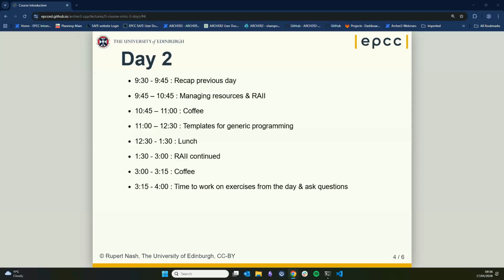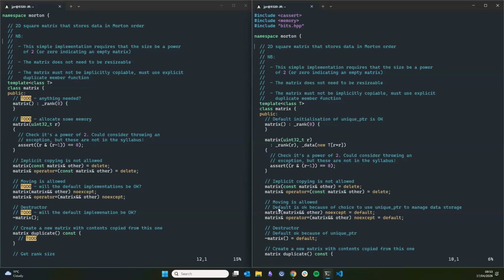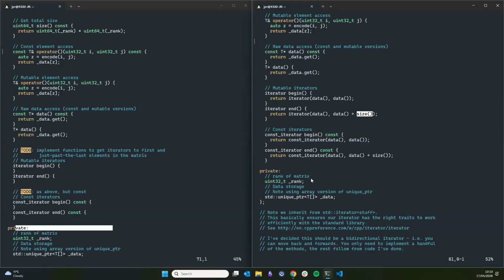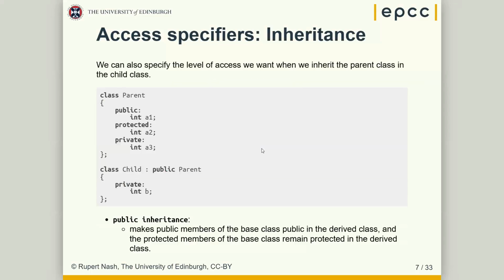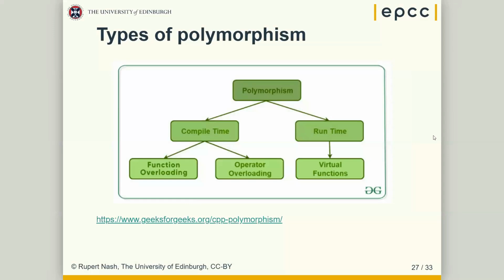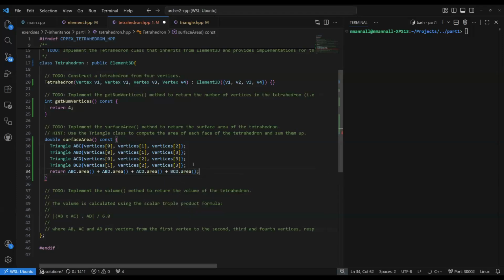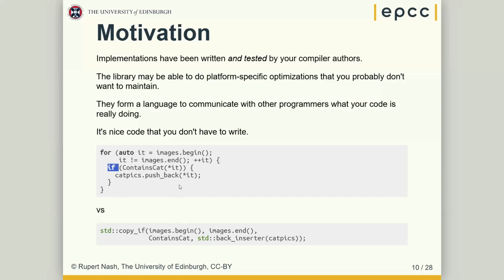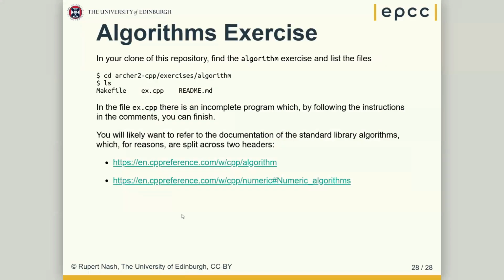Modern C++ for Computational Scientists - Session 5